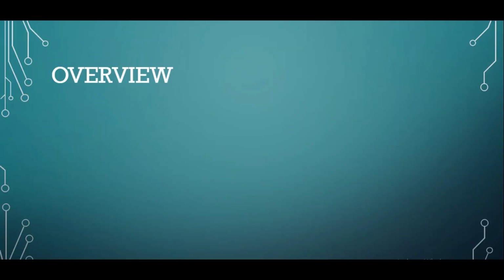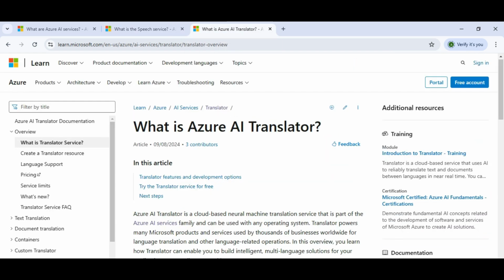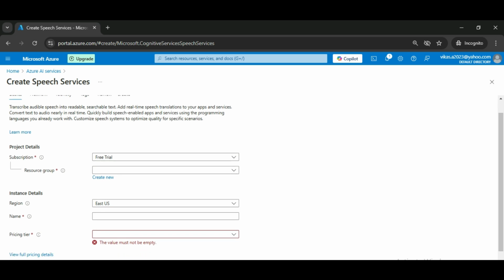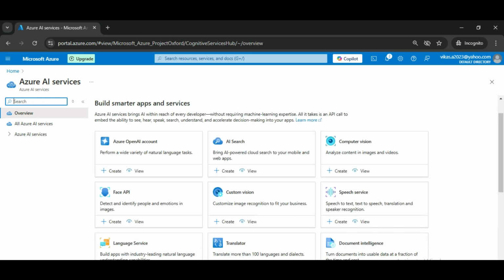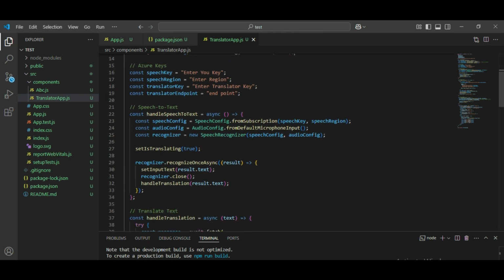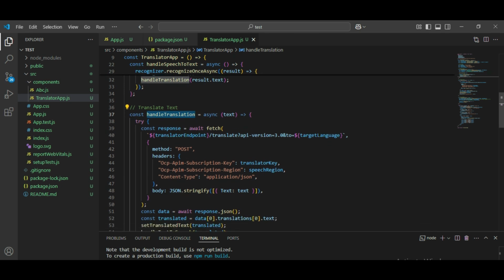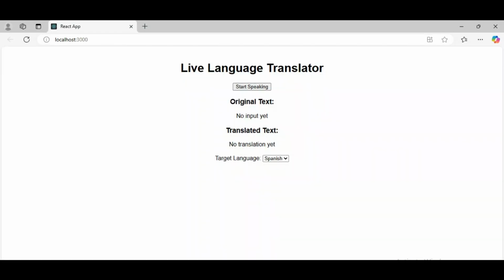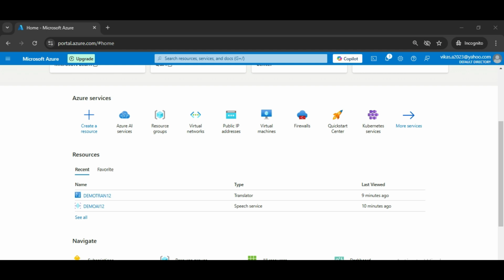Speech-to-Text & Translator App | Azure AI + ReactJS Tutorial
Welcome to TechnoAarambh! In this video, we’ll explore the incredible world of Azure AI services and build a Live Language Translator app using React.js.

Here’s what we’ll cover:

A quick overview of Azure AI services.
Setting up Speech-to-Text and Translator AI services in the Azure portal.
Building a React app to integrate with Azure services.
A live demo of our real-time language translator!
By the end of this video, you’ll know how to use Azure AI to create powerful multilingual apps.